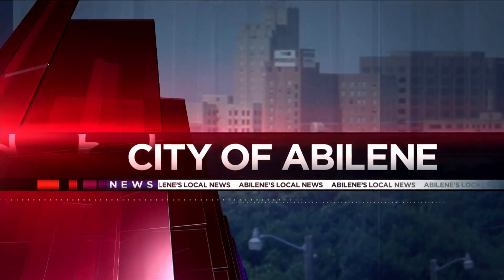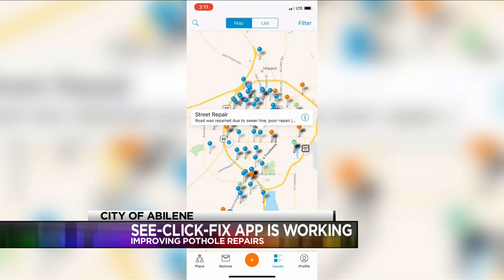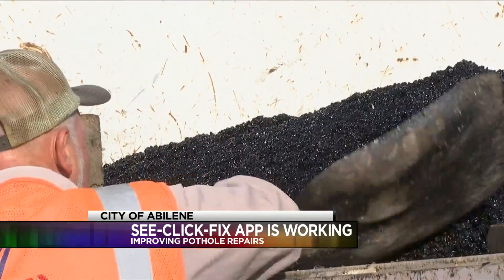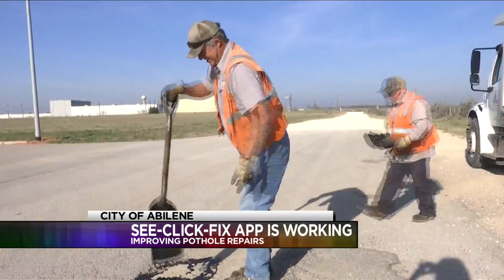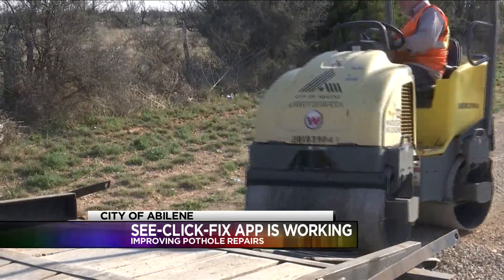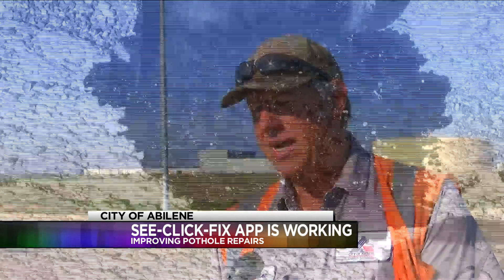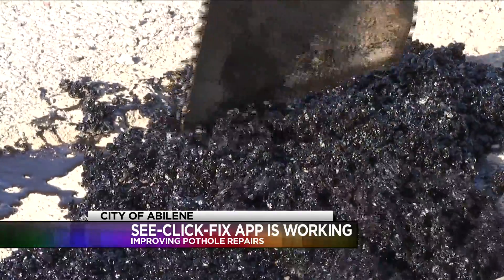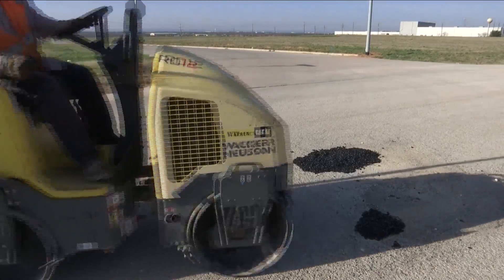City of Abilene has repaired 2100+ potholes since launching mobile app